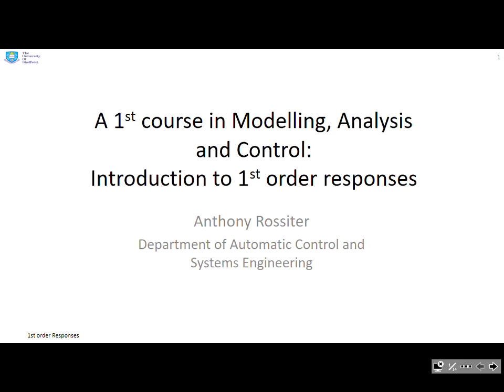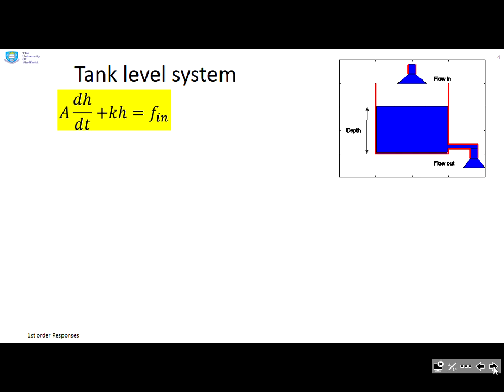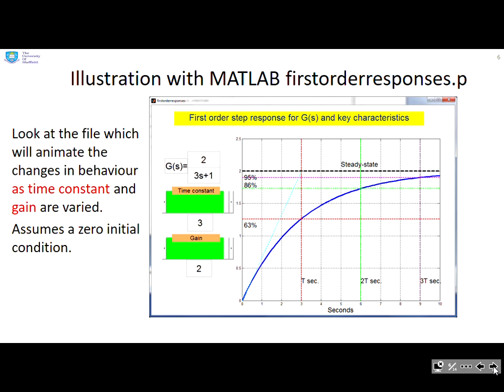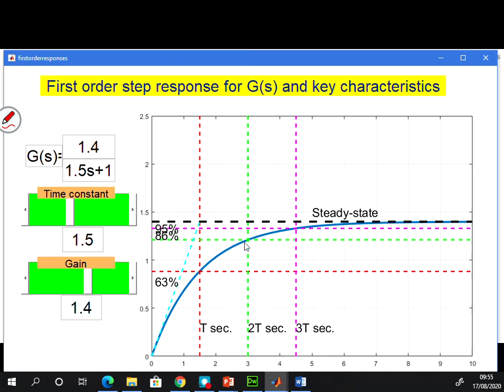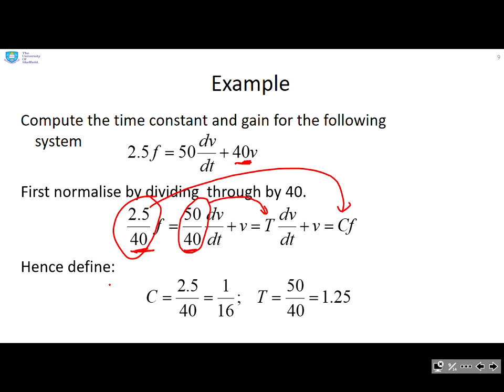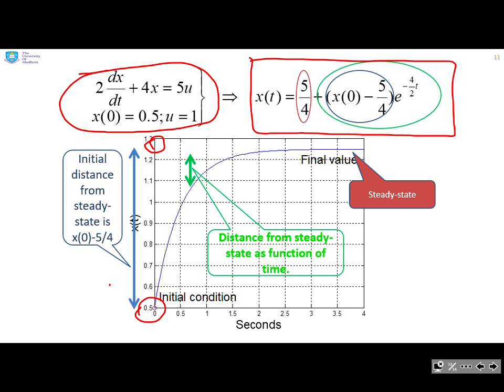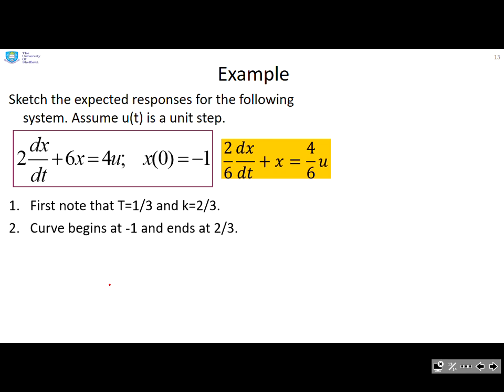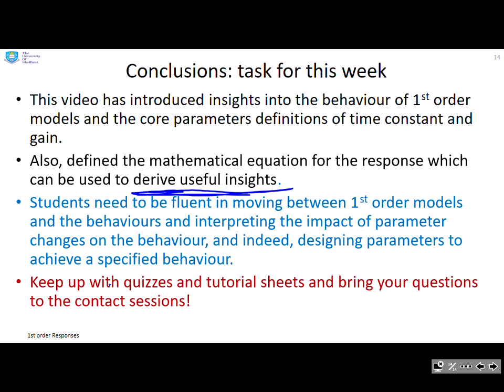Introduction to 1st order responses